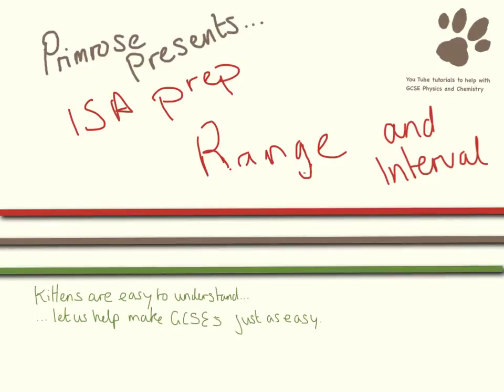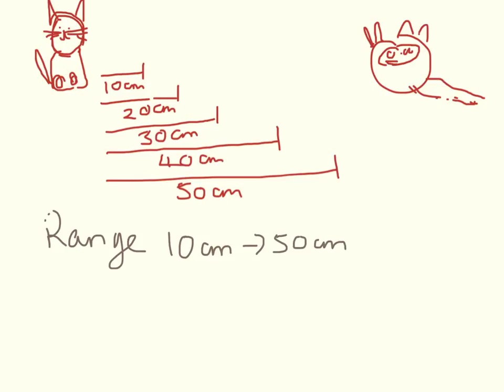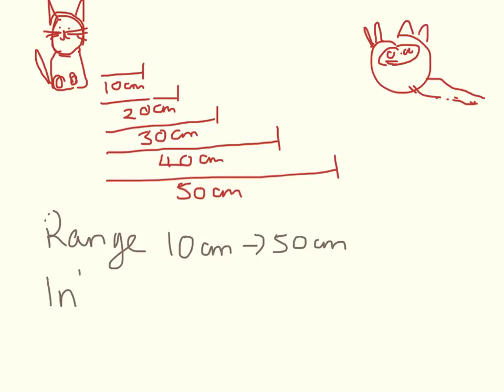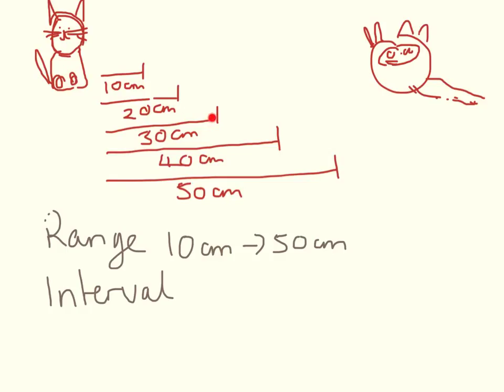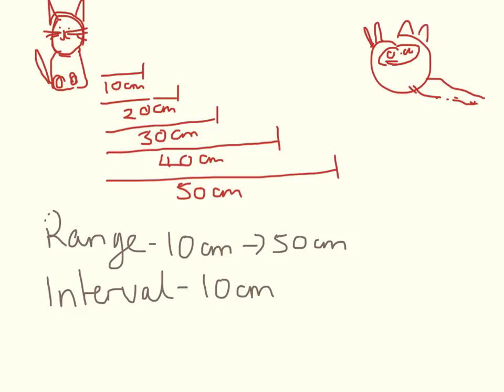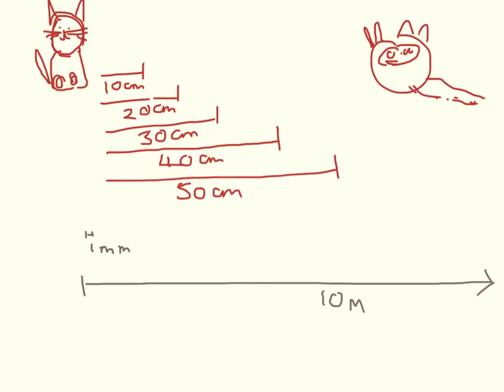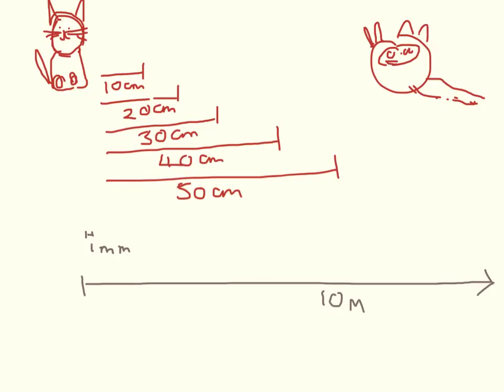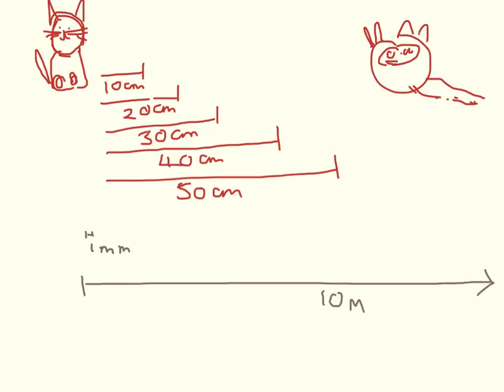Range and Interval. Controlled Assessment Preparation